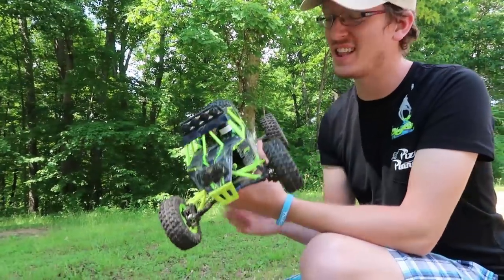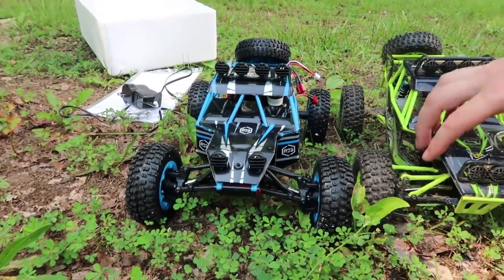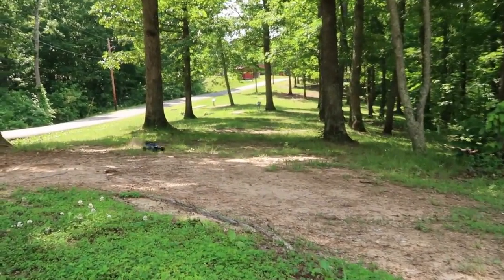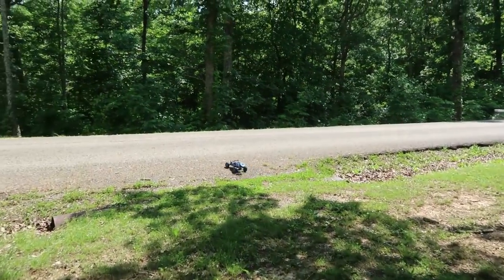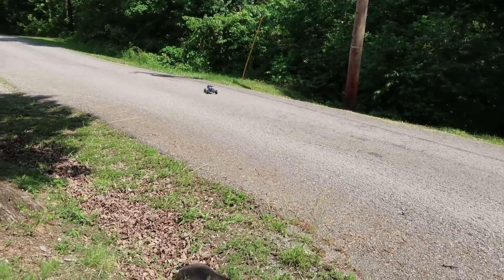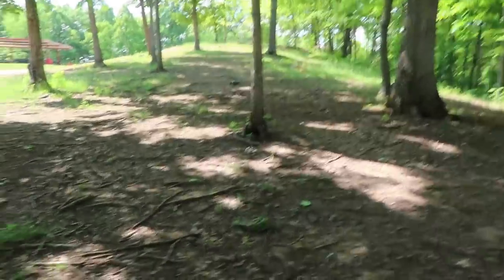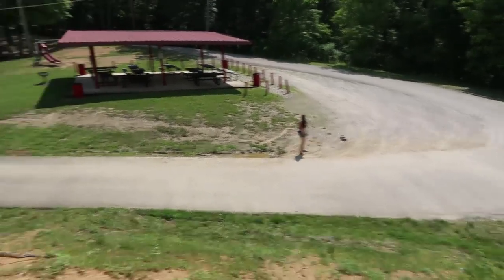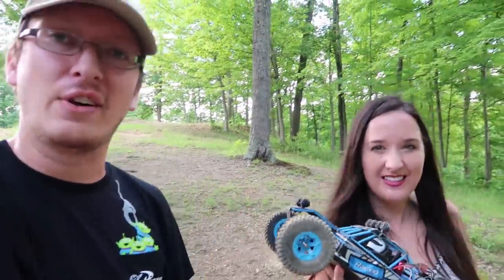SOLID RC Truck Under $100 - JJRC Q39 Highlander 4WD - TheRcSaylors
We are always excited to find a really great rc truck under $100 to recommend to you guys.  This JJRC Q39 Highlander is definitely a reason to be excited as it very much remind us of our other favorite truck under $100, the WLtoys 12428.  This comes completely ready to run, seems very durable, and is a very fast basher or crawler!  We hope you are excited as we are for the JJRC Q39!